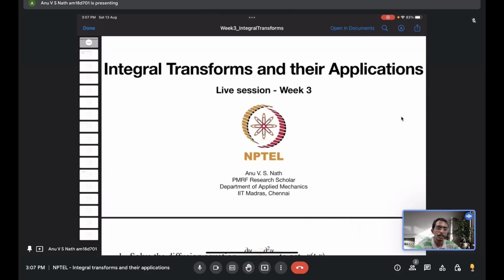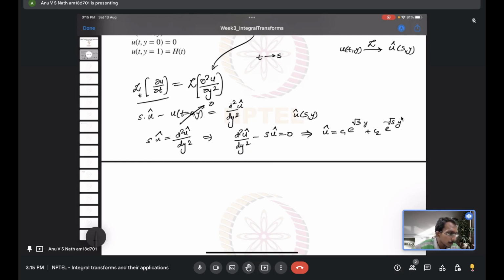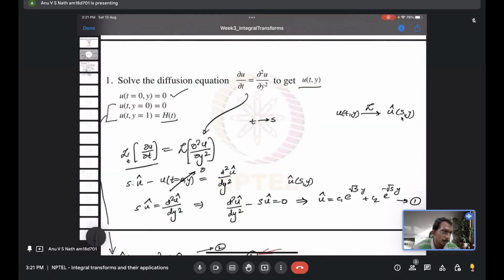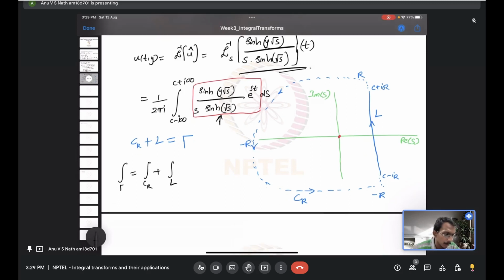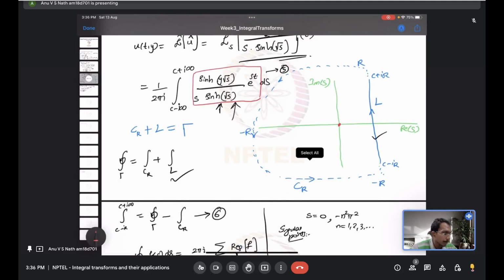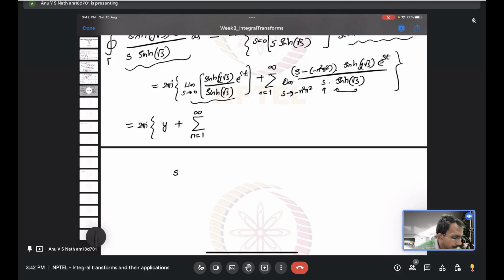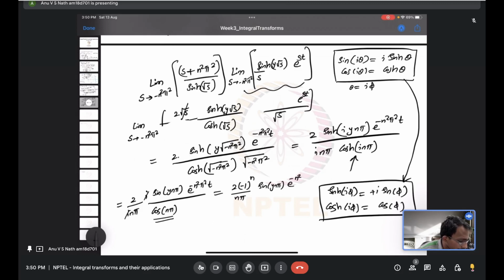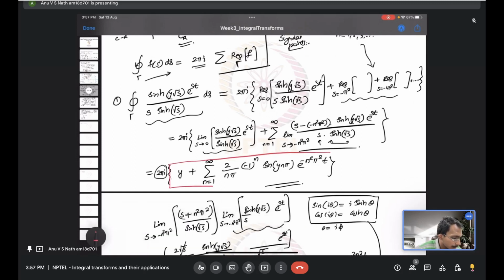Week - 3 | Inverse Laplace Transform